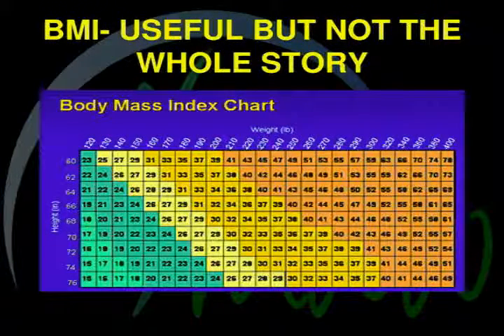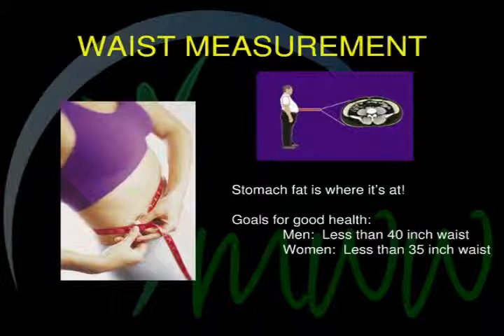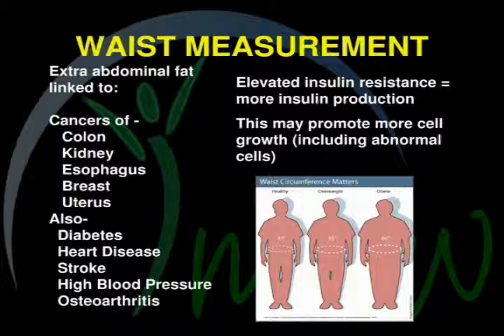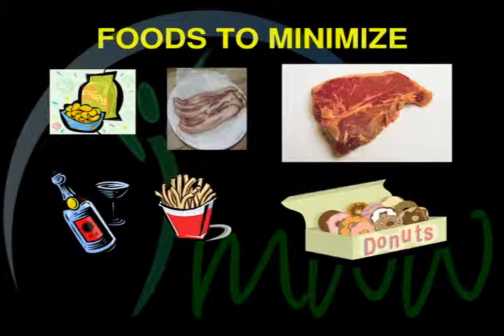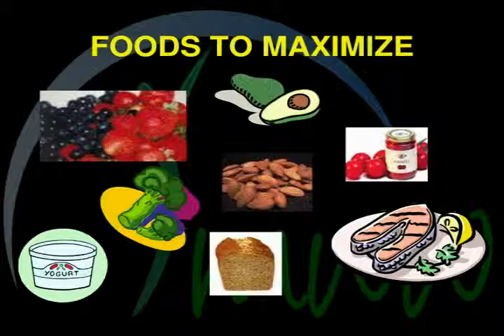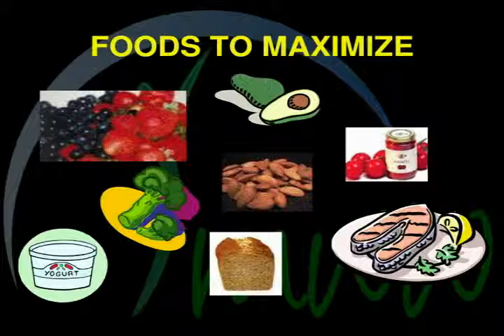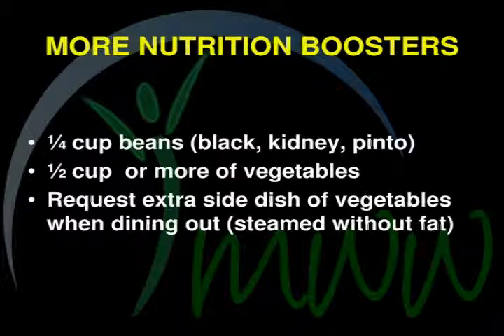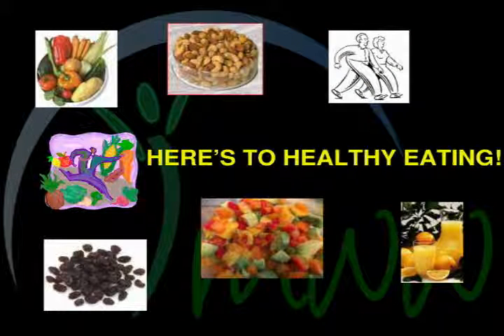Skinny On fats